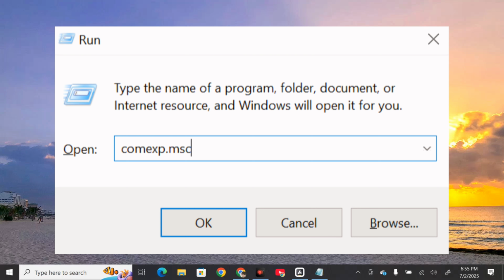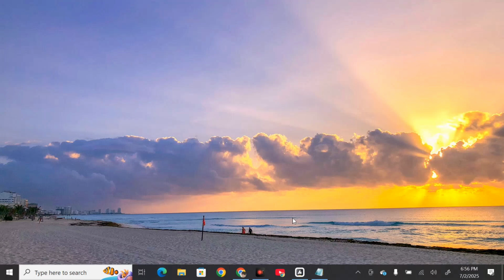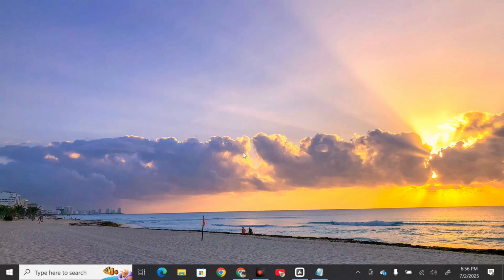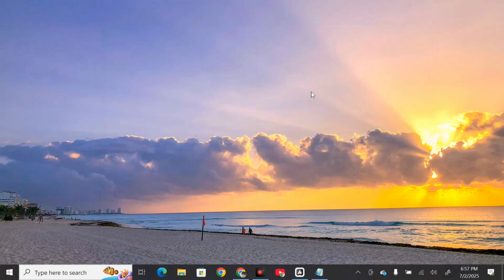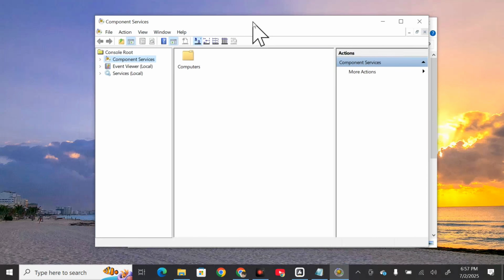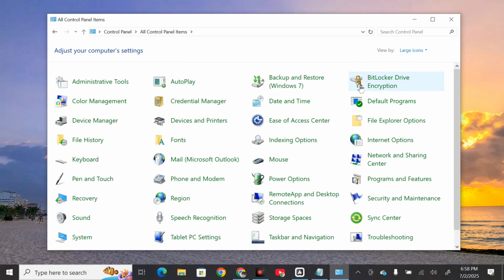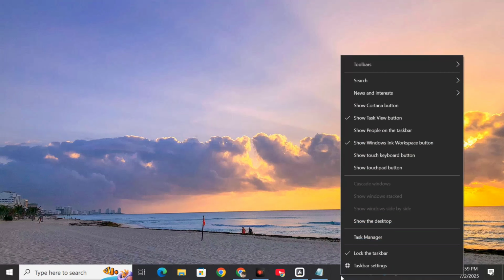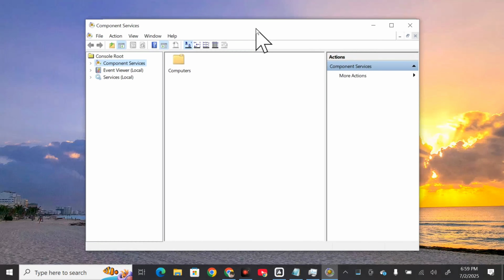How To Open The Component Services in Windows 10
Component Services (COM+) is an evolution of Microsoft Transaction Server (MTS) and Microsoft Component Object Model (COM). It builds on and extends apps written using COM, MTS, as well as other COM-based technologies.

Component Services deals with a number of resource management tasks that you must program yourself previously like thread allocation and security. It also makes apps more scalable by offering thread pooling, object pooling, and just-in-time object activation. COM+ can assist to protect the integrity of your data by providing transaction support, even if a transaction spans multiple databases over a network.

Open the Component Services Tool Using the Start Menu Search Bar:
1. Press the Windows search bar icon on the taskbar. Alternatively, press Win + S to access the search bar.
2. Type Component Services and select the Best match result.

Open the Component Services Tool Using the Run Command Dialog Box:
1. Press Win + R to open the Run command dialog box.
2. Type comexp.msc and press Enter to access the Component Services tool.

Open the Component Services Tool Using the File Explorer Address Bar:
1. Press Win + E to open File Explorer.
2. Type comexp.msc in the File Explorer address bar and press Enter.

Open the Component Services Tool Using the Start Menu:
1. Press the Windows key to access the Start menu. Alternatively, click the Start menu icon on the taskbar.
2. Scroll down on the menu items and select the Windows Administrative Tools folder.
3. Select the Component Services option.

Open the Component Services Tool Using the Control Panel:
1. Press Win + X and select Search from the options.
2. Type Control Panel and then select the Best match result.
3. Expand the View by drop-down menu and select Large icons.
4. Select Administrative Tools from the menu items.
5. Double-click on the Component Services option.

Open the Component Services Tool Using the Task Manager:
1. Press Win + X and select Search from the menu items.
2. Type Task Manager and select the Best match result.
3. Navigate to the File tab in the top-left corner of the screen.
4. Click the Run new task option.
5. Type comexp.msc in the search box and press OK.